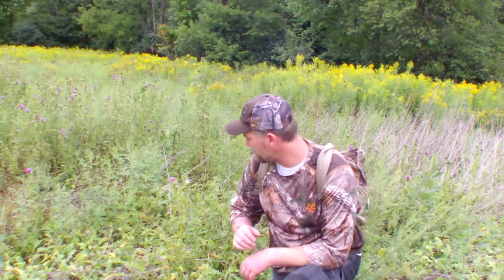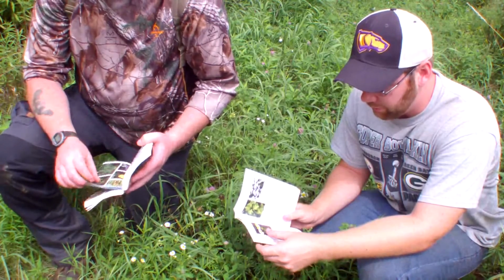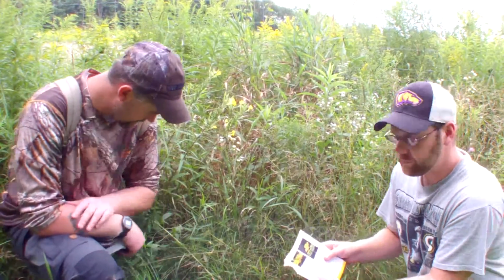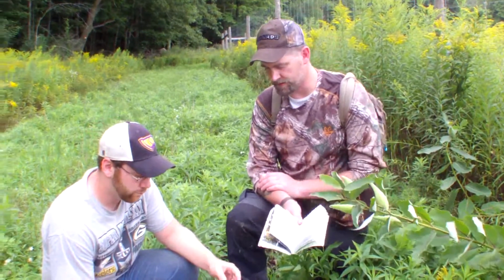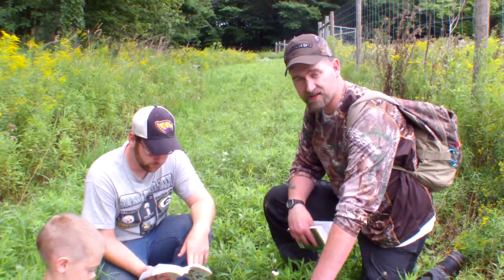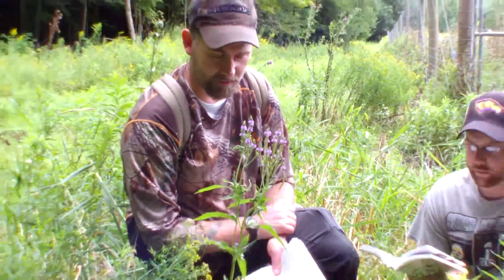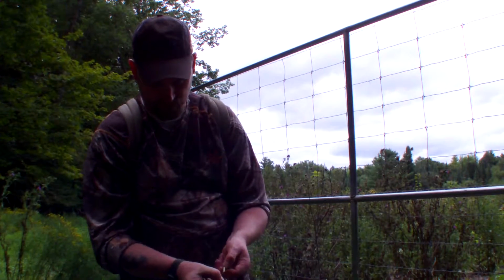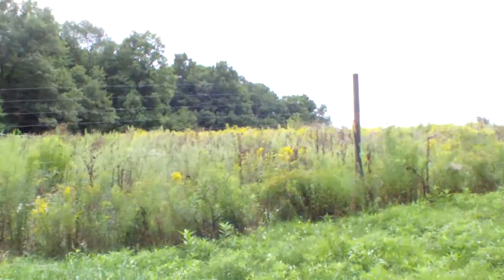Nature Bounty Hike 1/ Wild Edible and Medicinal Plants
In this video we take a hike on some state land and show you some of the wild edibles and medicinal plants we found. We also talk about there uses. Please stick around to the end there is a special plant I show.